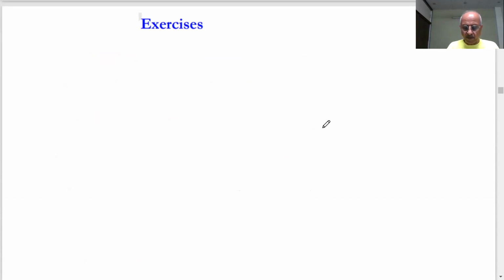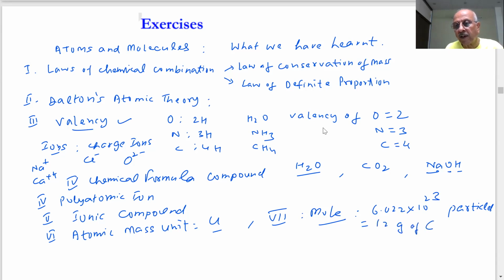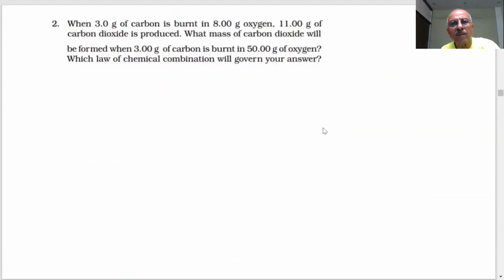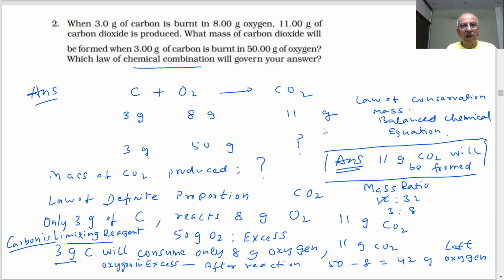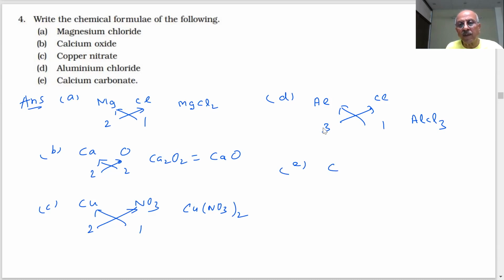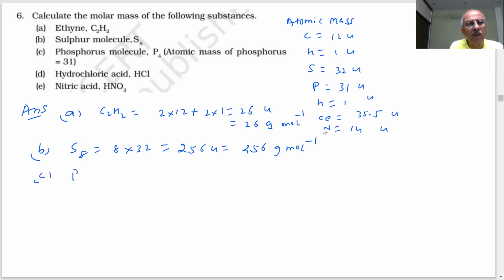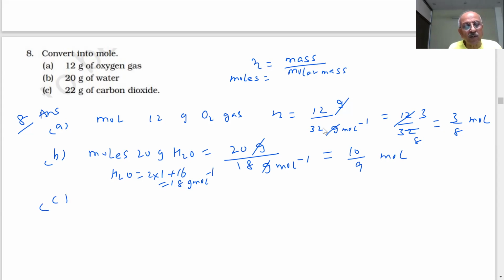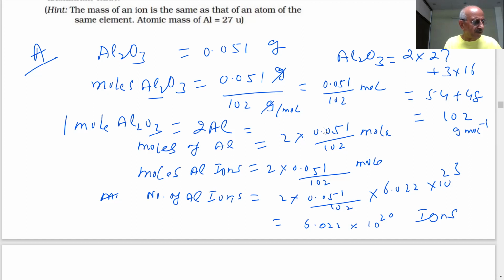ATOMS AND MOLECULES | IX CBSE SCIENCE | EXERCISES ON ATOMS AND MOLECULES CHAPTER 3 SOLVED|SUNILSIKRI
This video solves exercises Chapter 3 NCERT 9th Class Science Atoms and Molecules with easy explanations.
1. Exercises questions 1 to 11 Atoms and Molecules chapter 3 9th science solved,
2. Answers of NCERT 9th Science Atoms and molecules exercises questions,